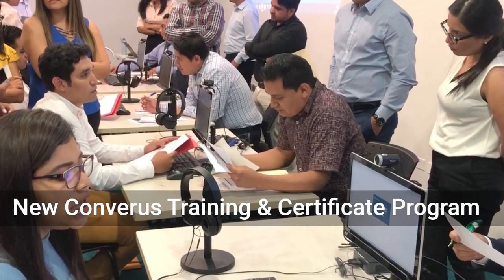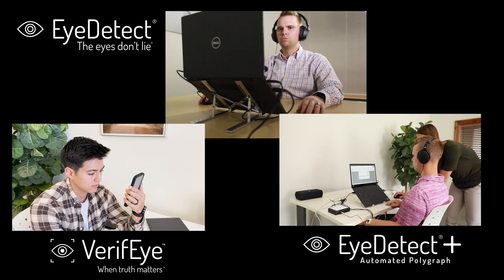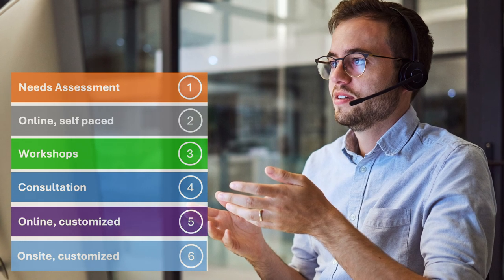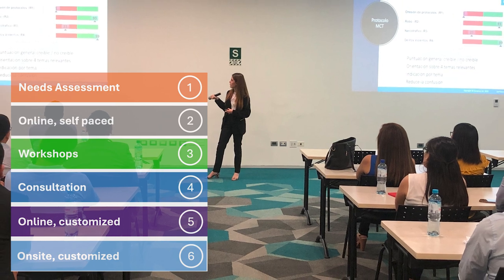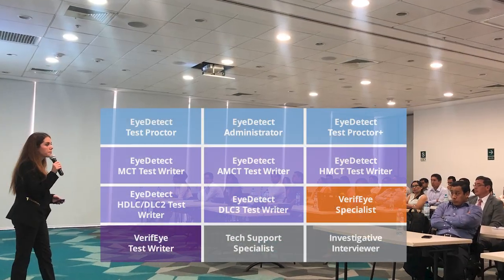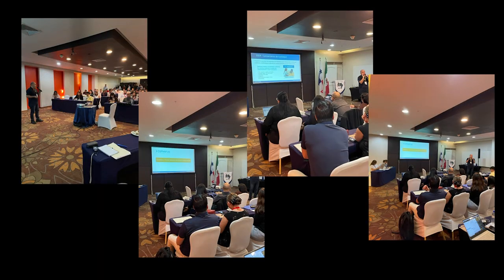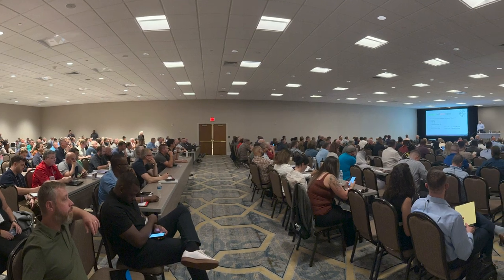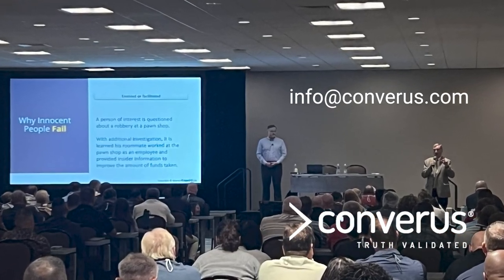New Training Program for Advanced Lie Detection Technologies